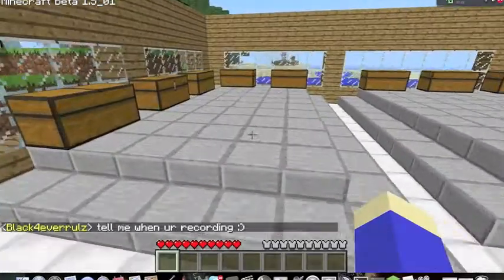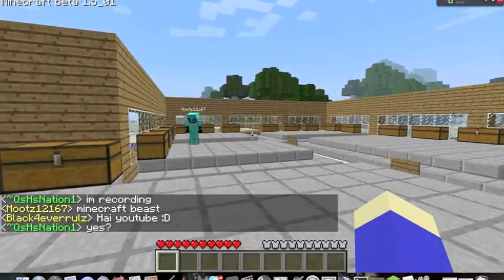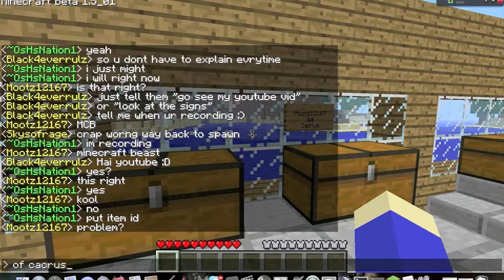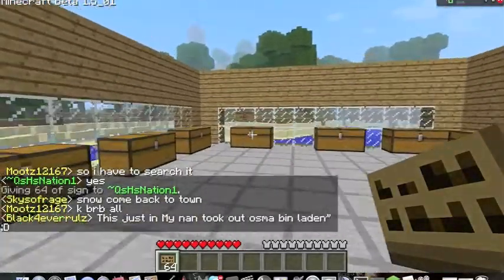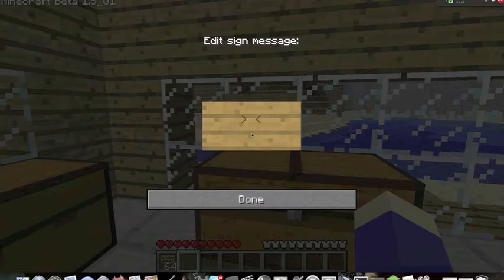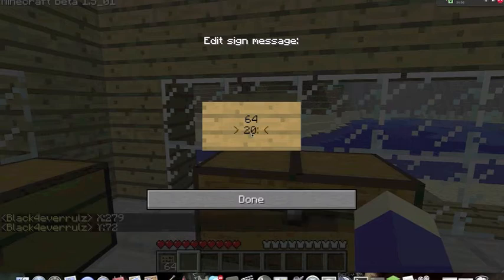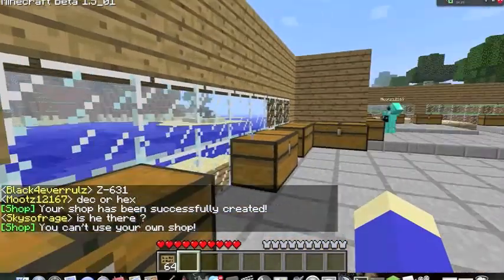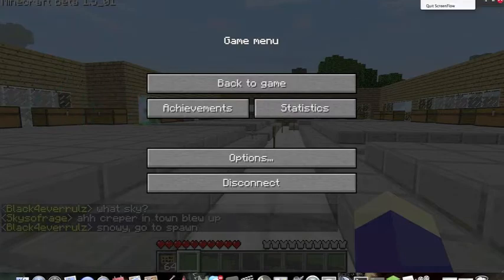Minecraft Building server tutorial. (Economy shop system) how to use!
hey guys this a tutorial on how to make a shop in my server using the iconomy plugin chest shops. Alot of people have had trouble with this so i decided ill make a video for them to watch! Enjoy and Learn!